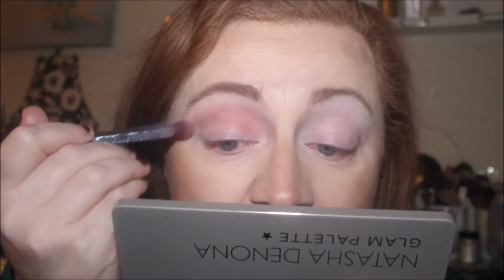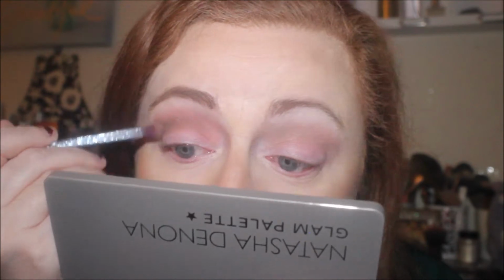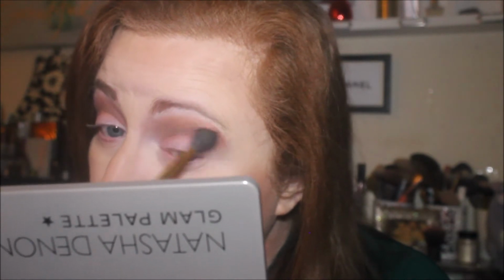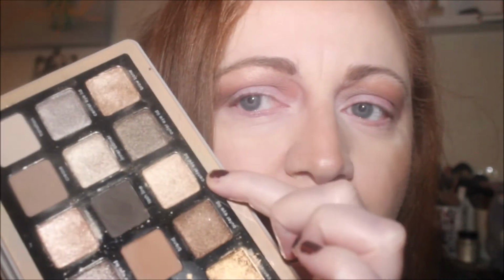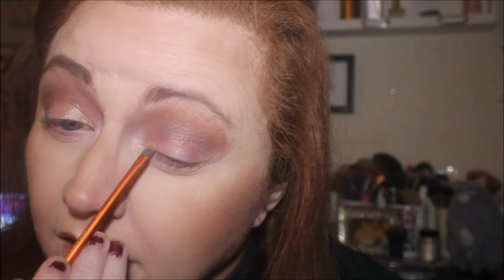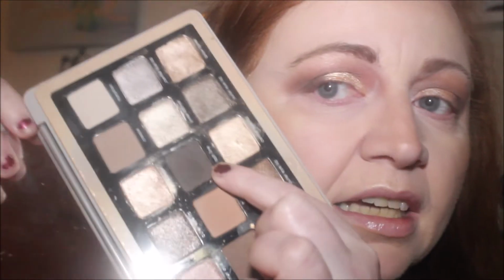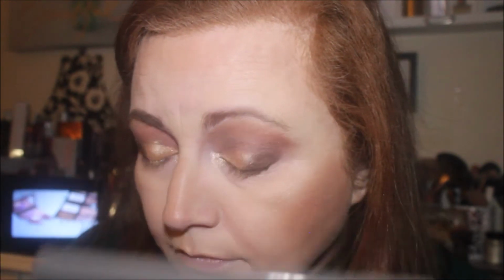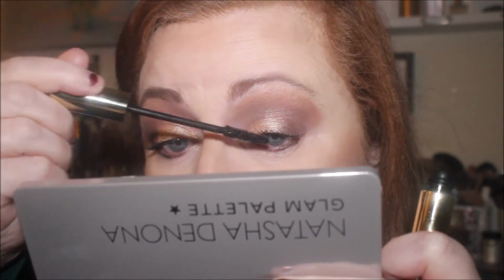PRETTY RANDOM CHOOSES MY EYESHADOW PALETTES FOR THE WEEK ND GLAM PALETTE DAY 6 LOOK 6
Hello beauties today is day 4 look 4 of the 7 day challenge  where pretty random chooses my eyeshadow palettes for the week .